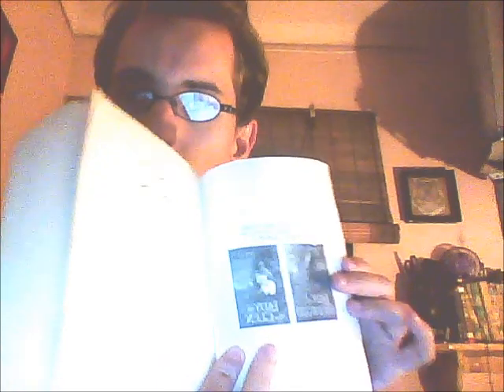Lady of the Forest Review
The story of Robin Hood and Maid Marian is beautifully crafted in Jennifer Roberson's Lady of the Forest.

Robert of Locksley returns from the Crusades and finds his homeland a completely different place - with good king Richard's brother on the throne.

Marian of Ravenskeep is caught up in political intrigue and the two of them come together to try to put England back to rights again.